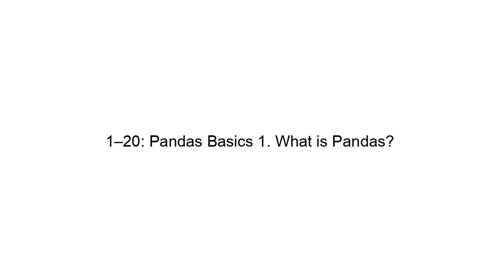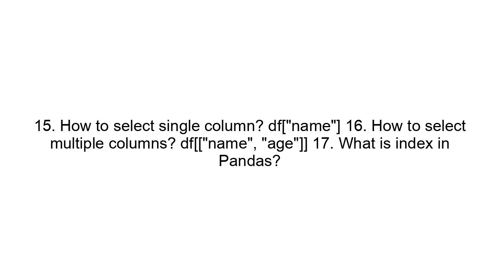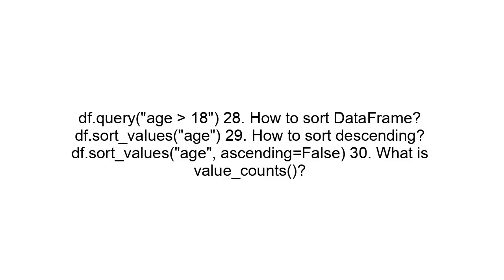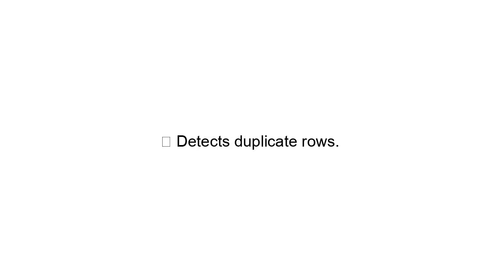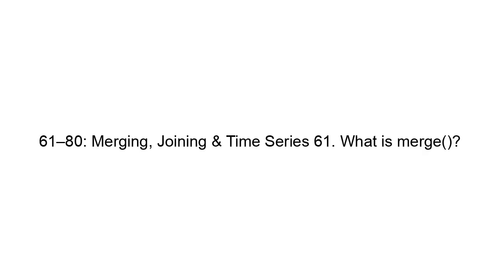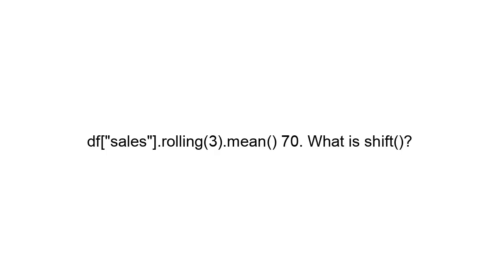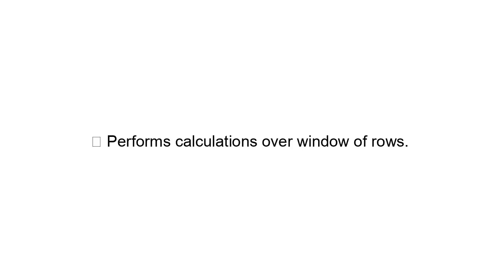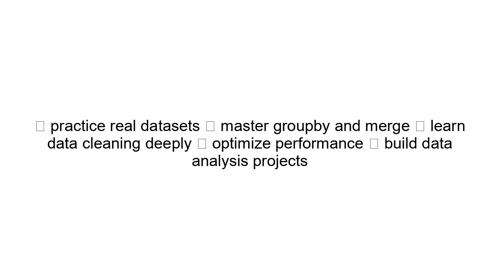Pandas Interview Questions and Answers (Beginner to Advanced)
In this video, we cover Pandas interview questions and answers from basics to advanced topics.

You will learn:

Pandas fundamentals
groupby and aggregation
merge and joins
time-series analysis and performance optimization

Perfect for data analyst, data engineer, machine learning, and Python developer interview preparation.